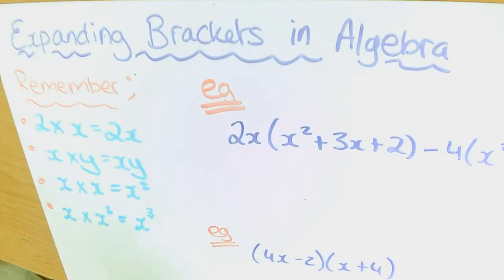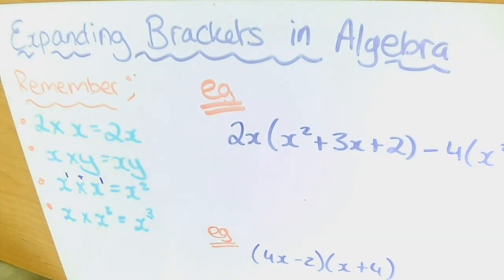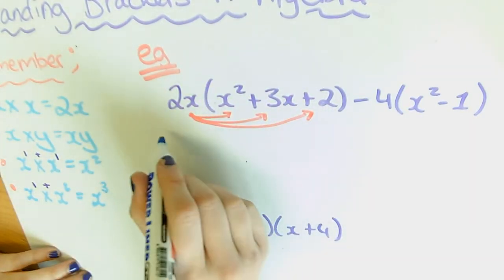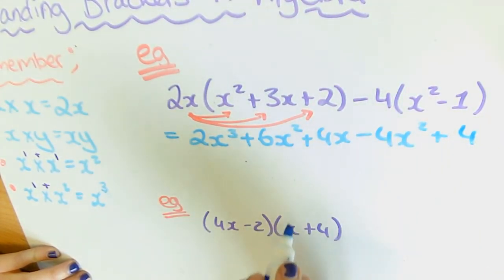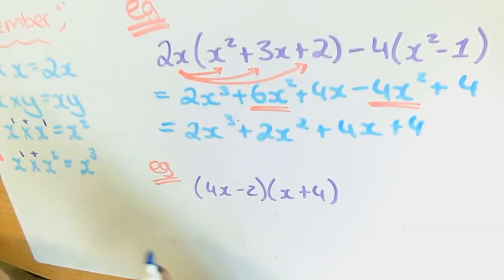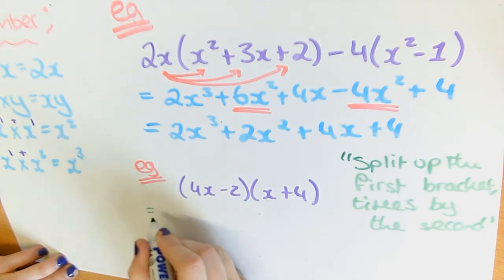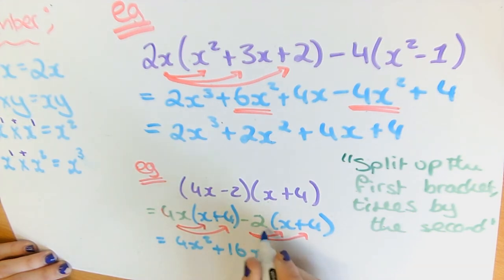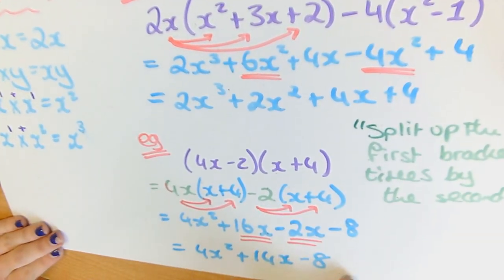Expanding Brackets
A tutorial in the basics of Multiplication in Algebra.